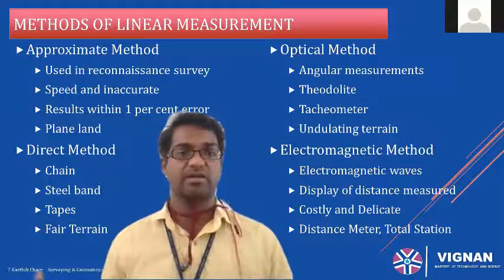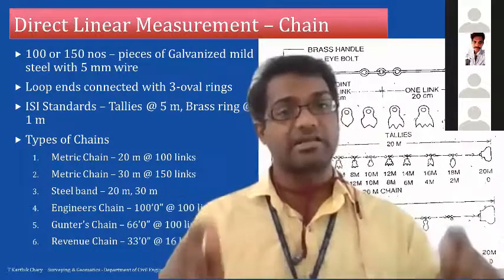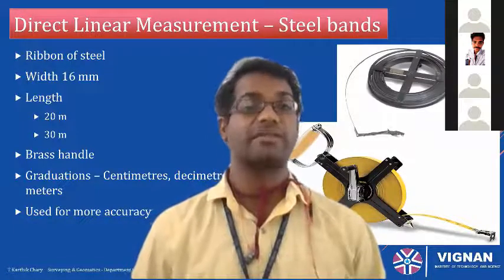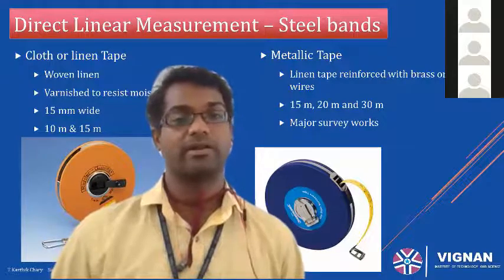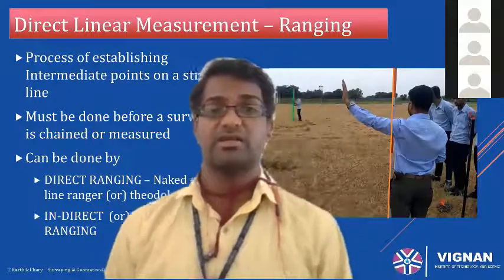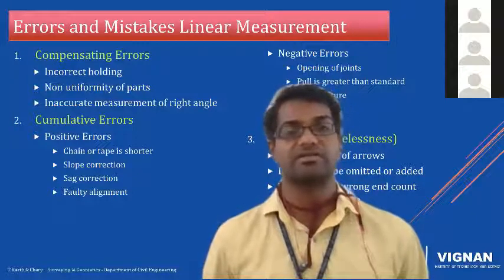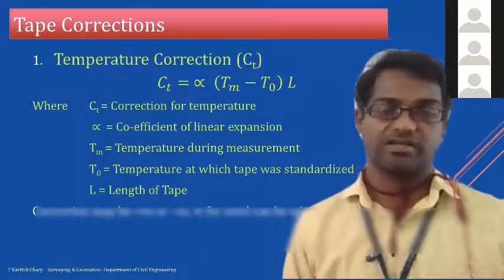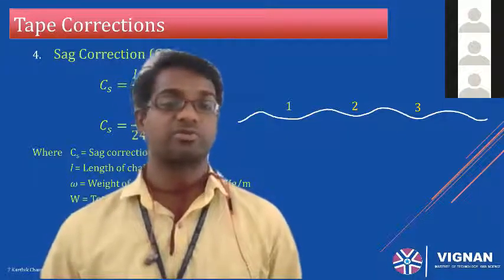2 U1 Linear Measurements, Errors